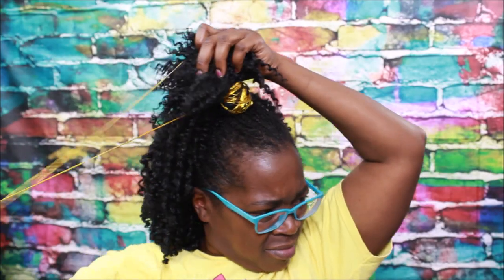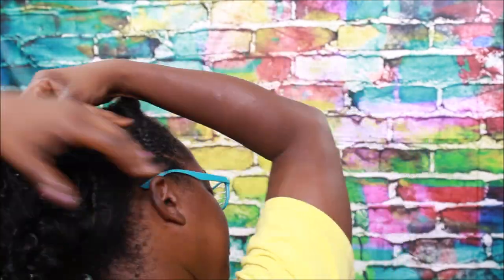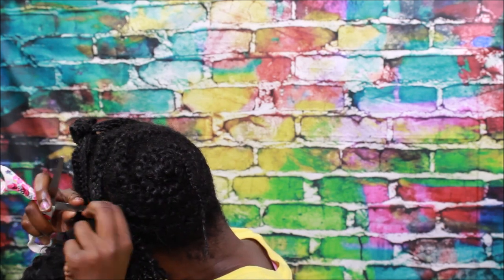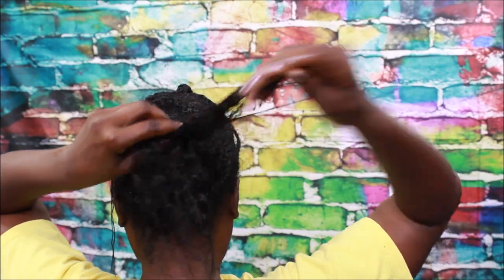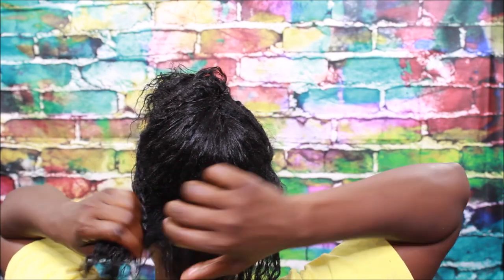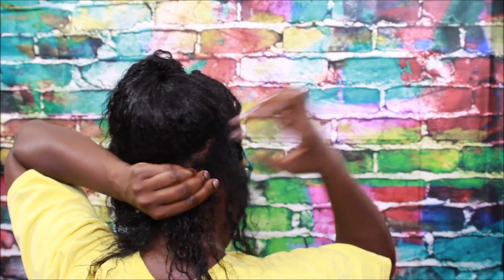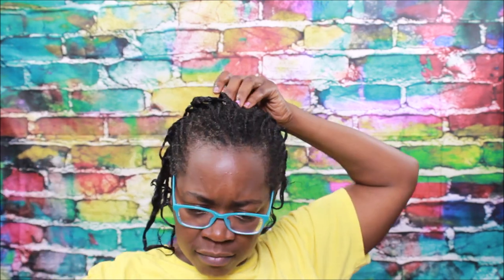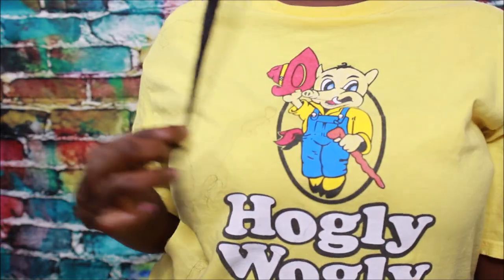TAKING DOWN LONG TERM PROTECTIVE STYLE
COME TAKE DOWN MY HAIR WITH ME , TODAY I WILL BE TAKING DOWN MY LONG TERM PROTECTIVE STYLE .. MY STYLE WAS IN FOR 6 WEEKS TOTAL ..

GOLDMOUTH
MONTGOMERY, ALABAMA
36109